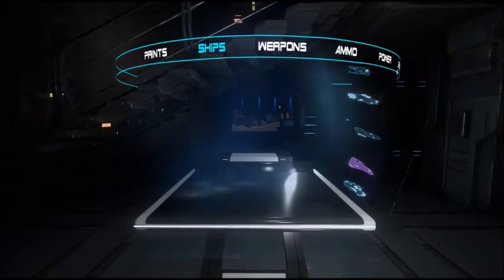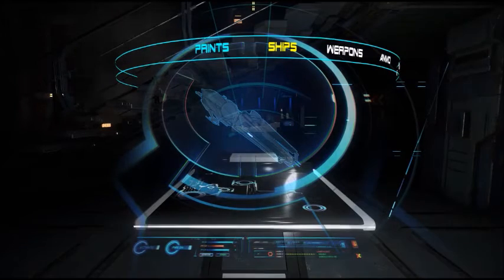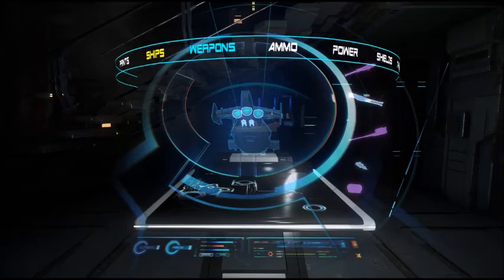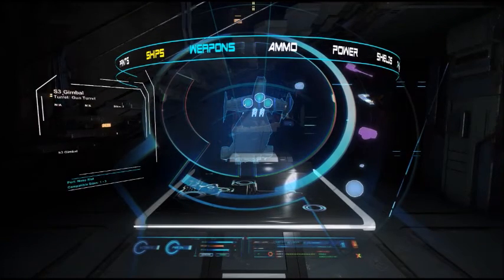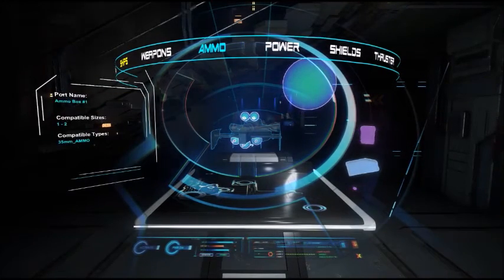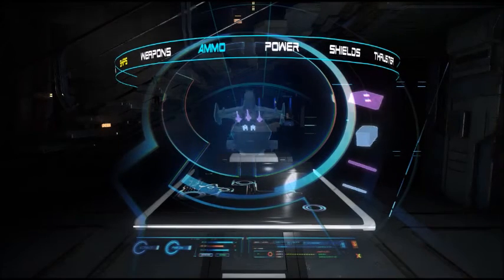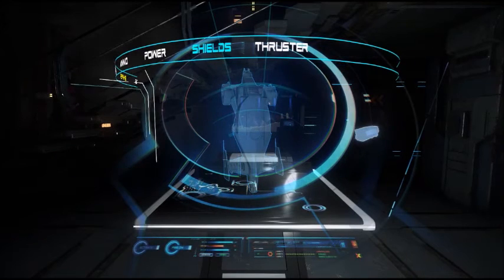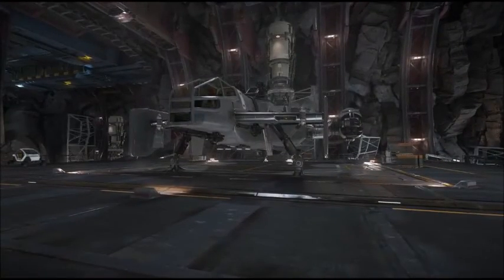How To: Holo Tabel ( Star Citizen )